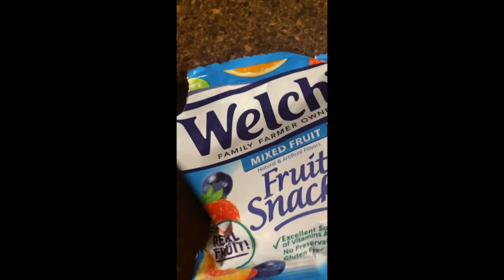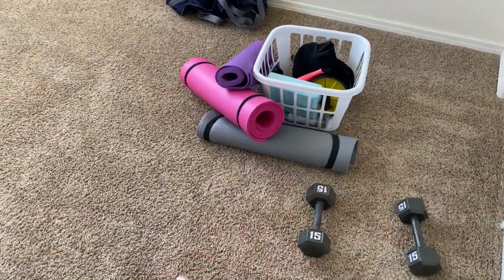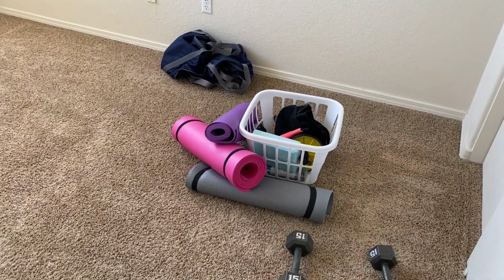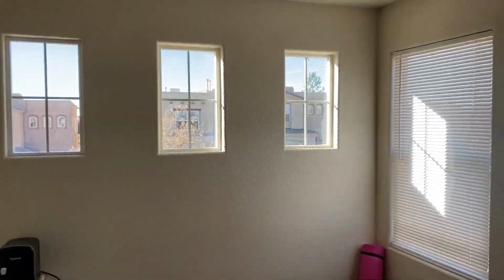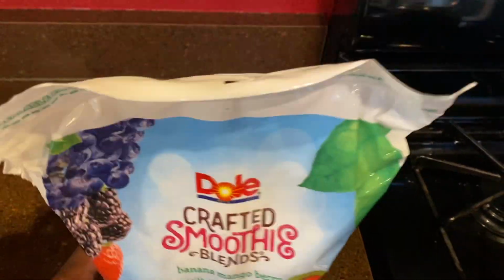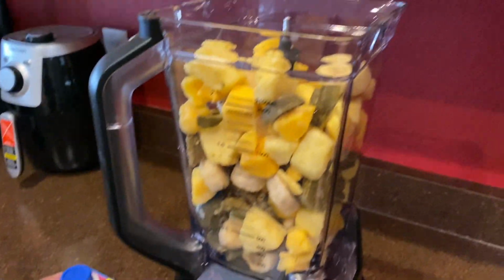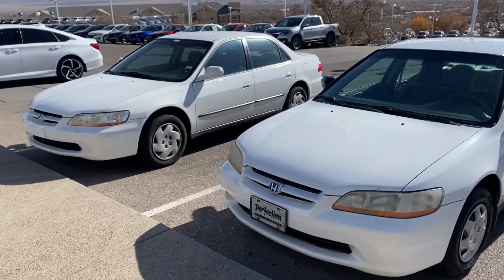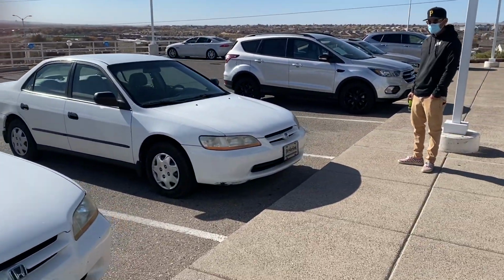Which should I buy ? PS5 or XBOX ?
OD Excited that the new consoles are out !!! Which one are you getting ? Also check out or new game room.

Gaming PC Specs:
Gamdias ATHENA M2 mid-tower case
Gamdias CHIONE M1A-240R CPU Liquid cooler
Gamdias Kratos M1-750W Power Supply
Gigabyte X570 AORUS ELITE WIFI ATX AM4 Motherboard
NVIDIA GeForce RTX 2070 SUPER 8 GB Video Card
Corsair Vengeance RGB Pro 32 GB (2 x 16 GB) DDR4-3200 CL16 Memory
Corsair GLAIVE RGB PRO Gaming Mouse
Corsair HS70 PRO Gaming Headset
Silicon Power A60 1 TB M.2-2280 NVME Solid State Drive

Banner by ► @LouieAndFriends